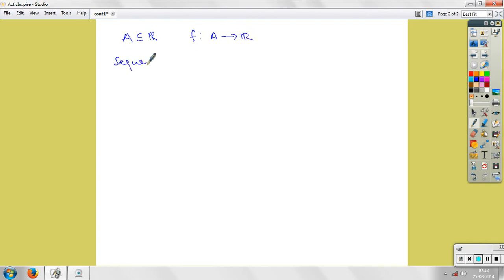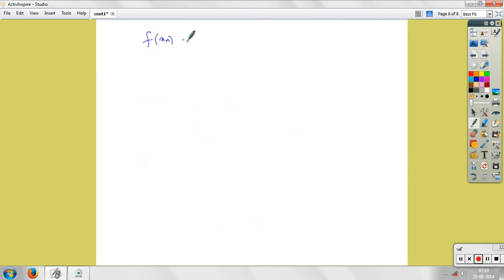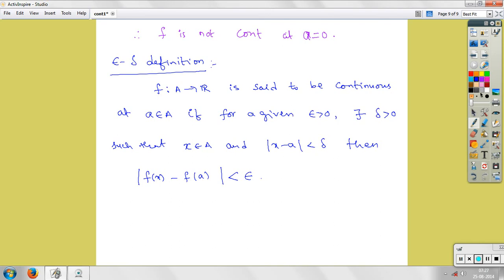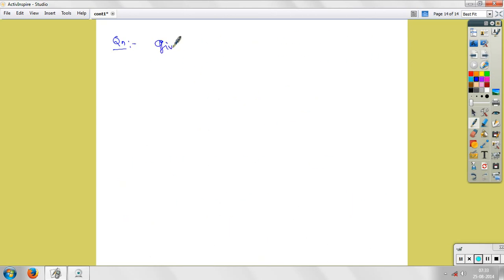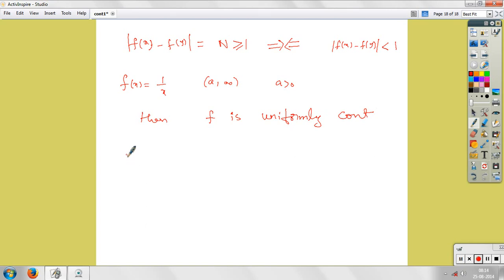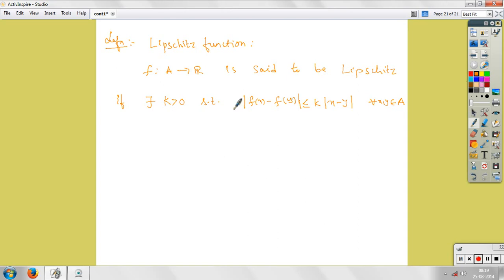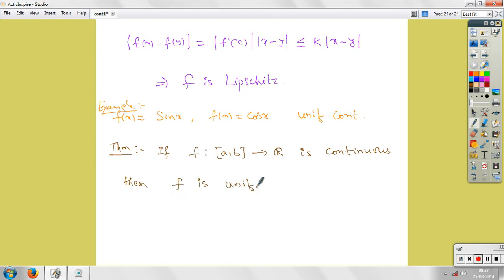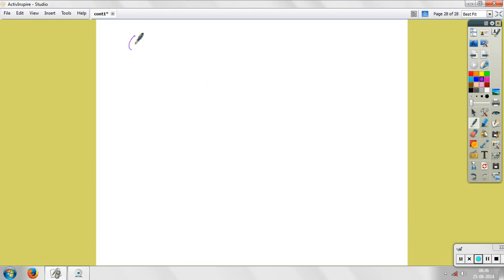Continuity and Uniform Continuity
In this lecture, we discuss continuous functions with several examples.